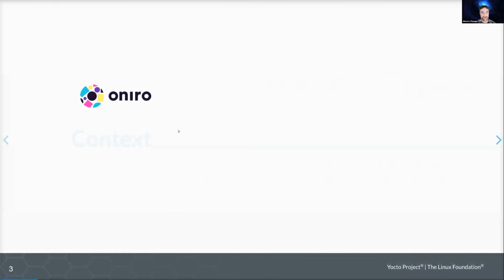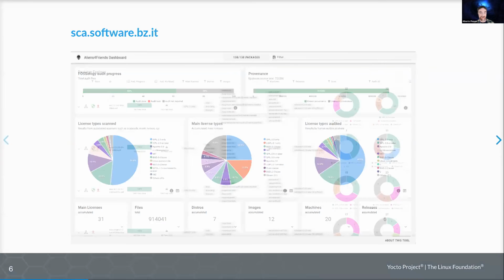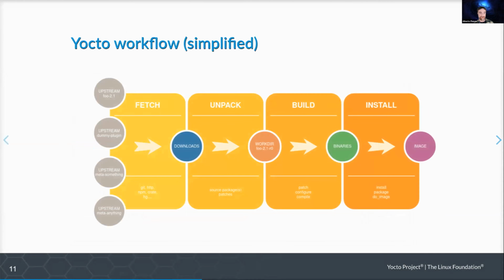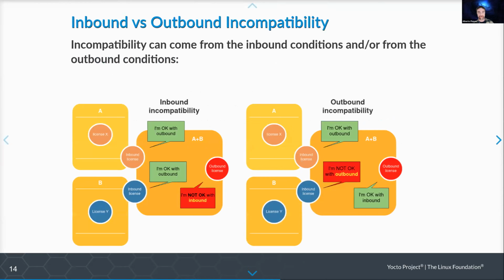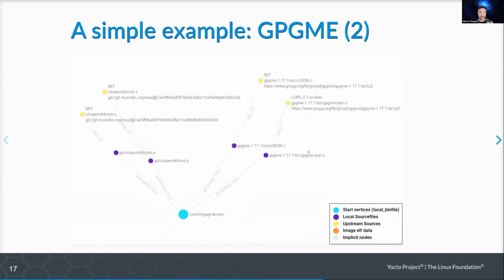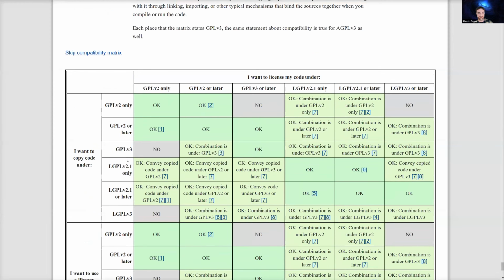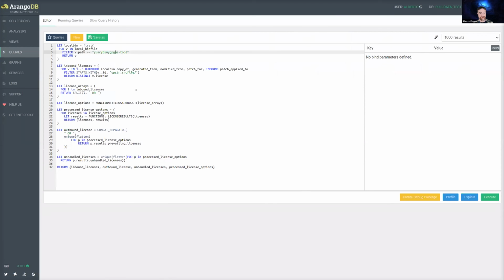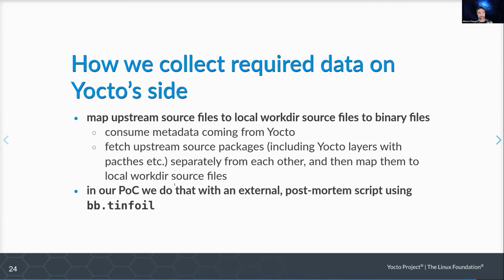OSPO-ready Yocto Projects: the data you didn't know to have, Alberto Pianon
Your company's OSPO would really enjoy to have many datapoints ready for consumption, for detecting inbound and outbound license incompatibilities at file level, generating detailed SBOM for firmware images with file-level license metadata, automatically identify offending binary files in IP compliance litigation cases and so on.

A PoC showcasing these features has been created via a dynamic representation of a Yocto project SBOM in a graph database, starting from upstream sources, down to workdir sources, debug sources, and finally to binary files and libraries, with very simple graph queries.

By collecting single file checksums at some stages of the build process (do_fetch, do_unpack, do_patch, do_package) it is possible to build a graph database with a set of relationships ("generated_from", "patch_applied_to", includes", "copy_of", "runtime_dependency_of", etc.). Combined with file-level license data available for upstream sources (coming from your project's audit team working on Fossology, or from other trusted online sources like ClearlyDefined) this graph database allows to perform many automated compliance checks that otherwise, at least in a Yocto environment, could be performed only manually (non-scalable, error-prone, etc.). The generation and the consumption of the graph database happens outside Yocto (current R&D implementation uses ArangoDB) while file checksum calculation might happen inside Yocto at build time. Oniro Compliance R&D Team developed a POC of the graph database (including a dynamic and browseable graphic representation) that will be showcased and proposed as a viable direction to make Yocto OSPO-ready. Also, some ways to implement it in Yocto will be presented.